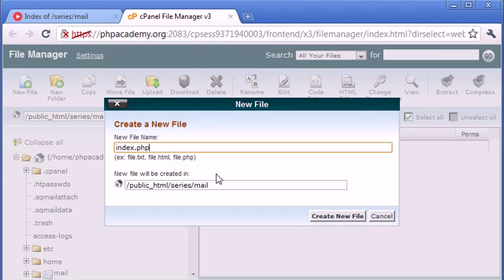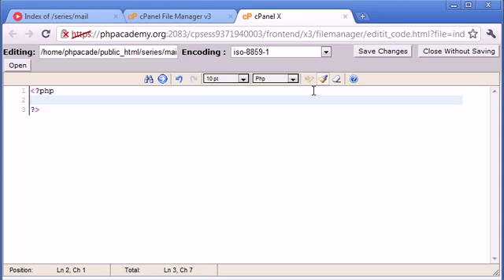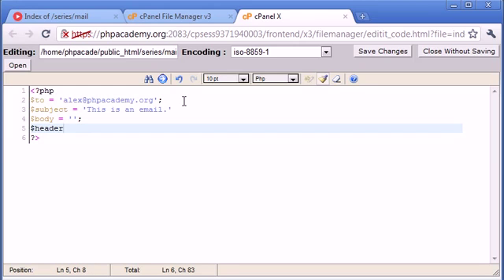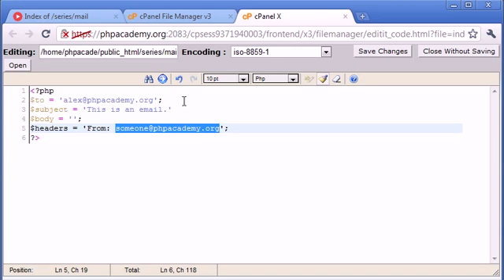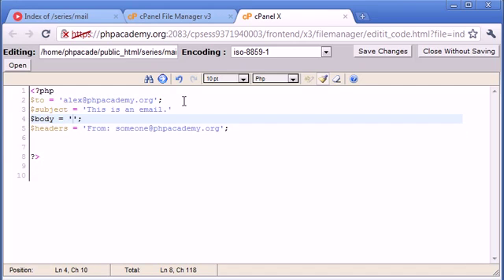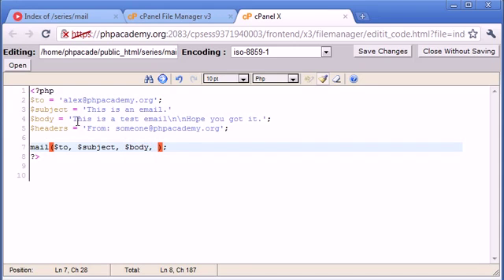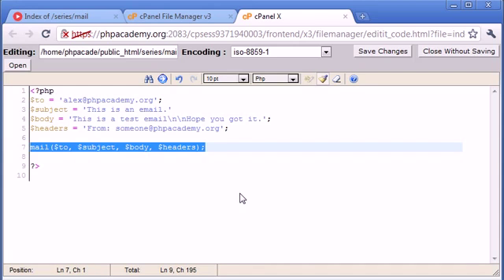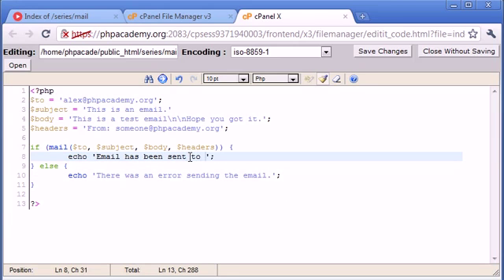Beginner PHP Tutorial 98 - Sending an Email Part 1